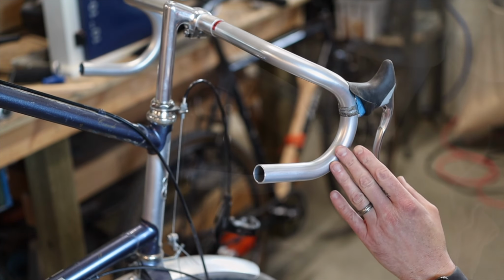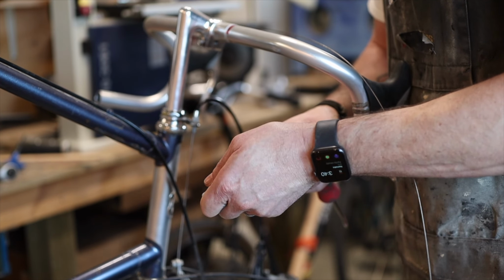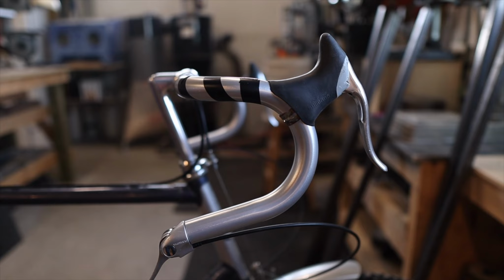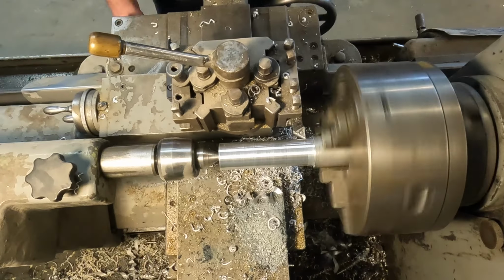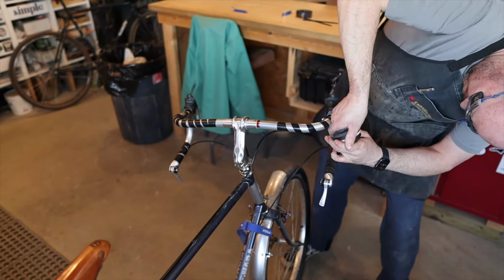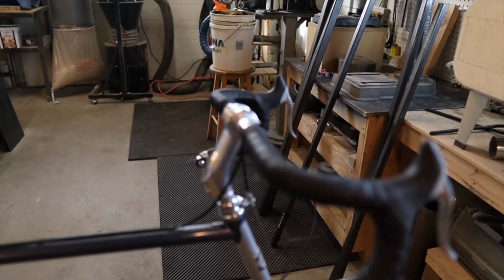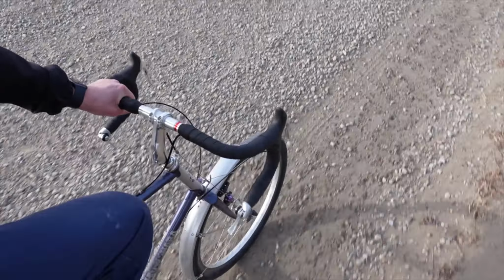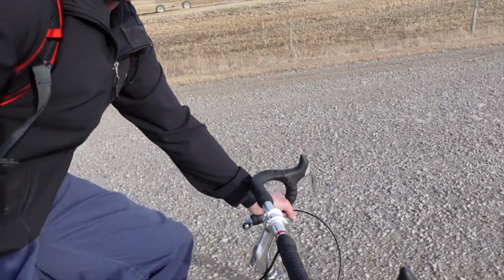Drop-bar dad bike V2.0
Made some updates to my 80's Kuwahara/Apollo Cascade.